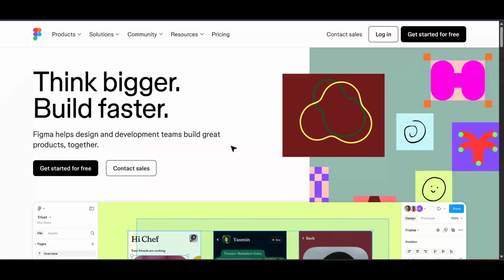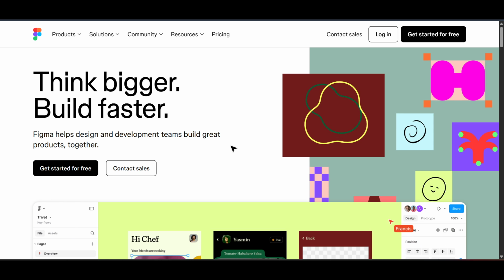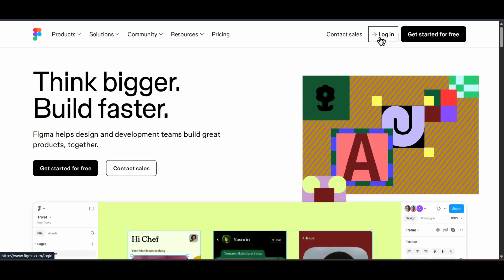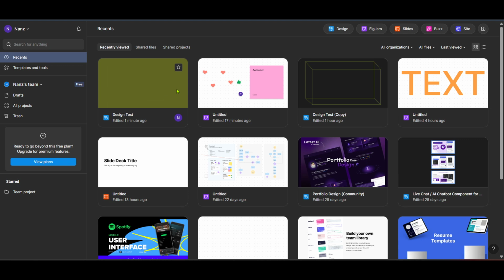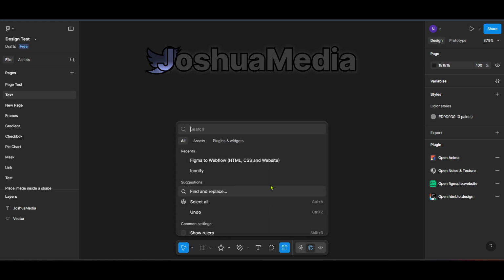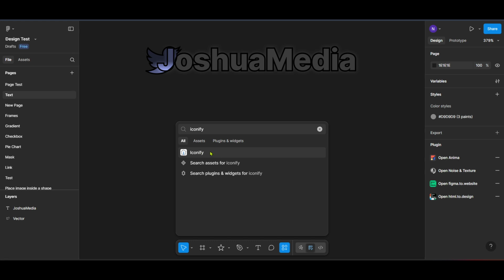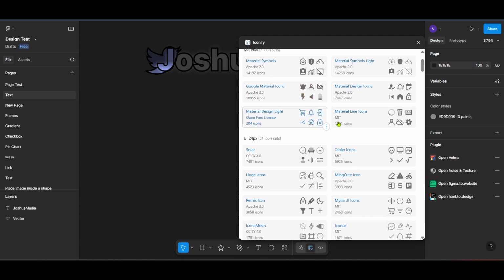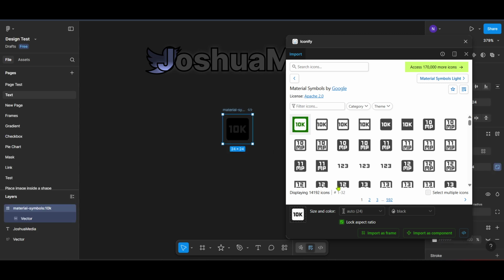How To Add Svg Icons To A Figma Project (Figma Quick Tips) (Full 2025 Guide)